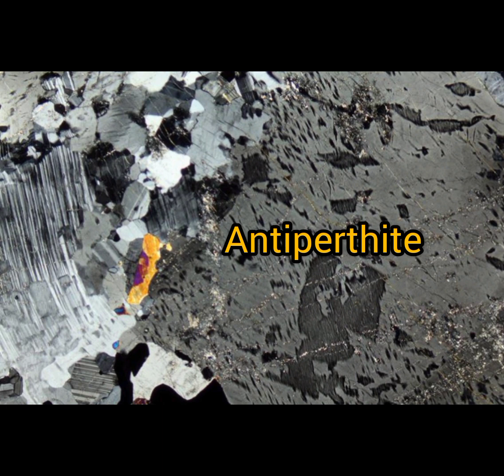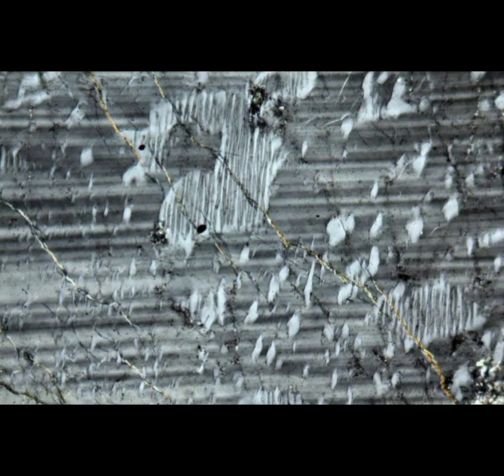perthite and antiperthite twinning| alkali feldspar in thin section under optical microscope|k-spar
perthite and antiperthite twinning| alkali feldspar in thin section under optical microscope. difference between perthite and antiperthite. perthite is growth of albite lamellae in orthoclase
perthite and antiperthite twinning in thin section k-spar in thin section
antiperthite growth of orthoclase lamellae in albite.